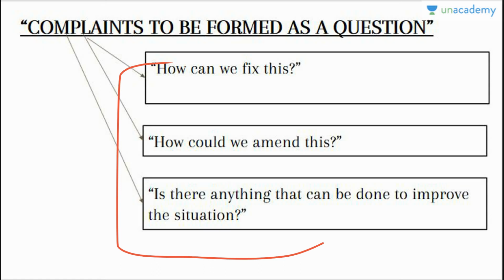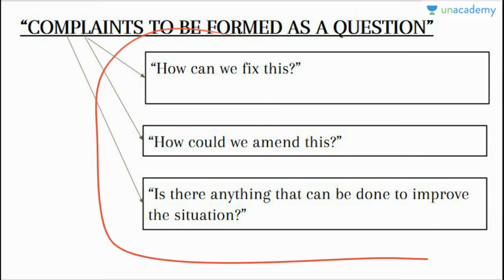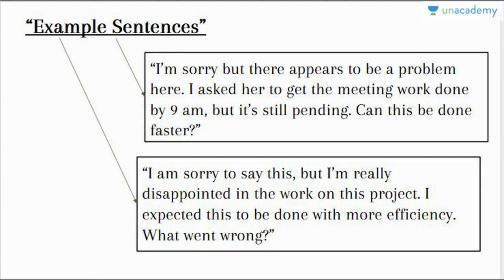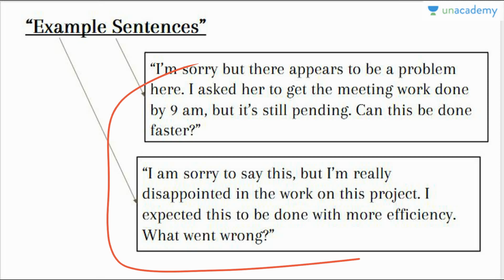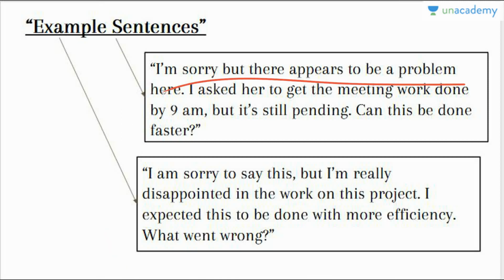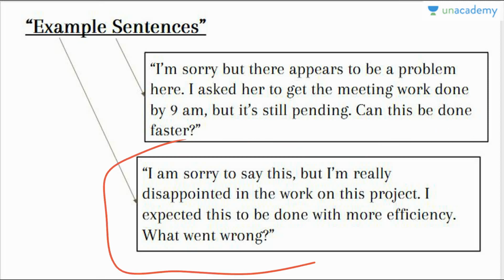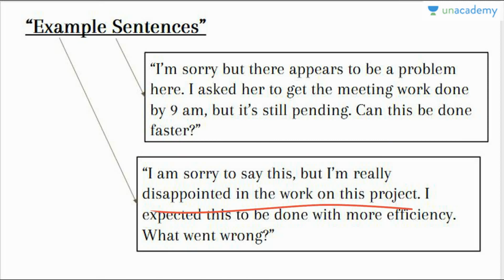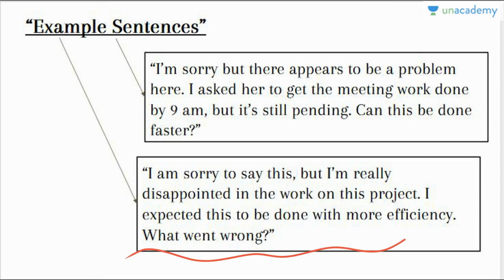Daily Learning - Complaining Politely In English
| Download the Unacademy Learning App from the Google Play Store

The Course would have daily lessons based on different situations and aspects involved in basic to advanced level of Conversational English dealing with formal and business conversations as well. Interesting phrases; various kinds of expressions; Collocations for different words and awesome quizzes, we have all of this to make it more engaging for the learners. We'll be having some query sessions at the end of the Course to clear all the doubts and queries.